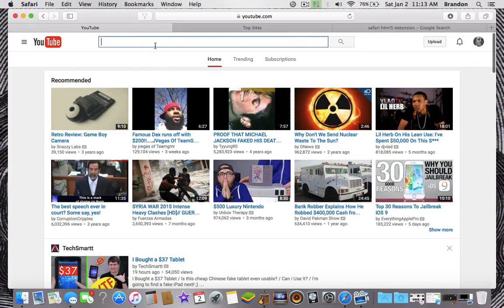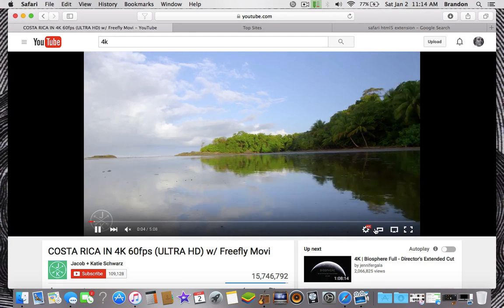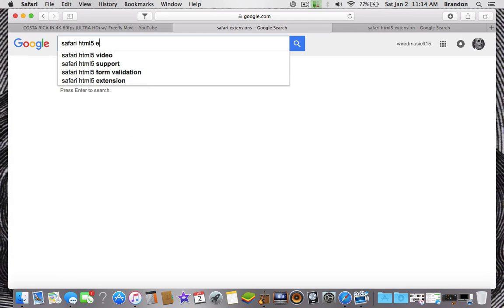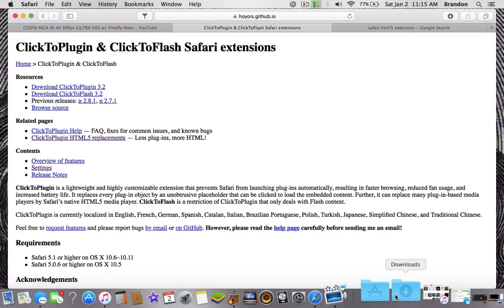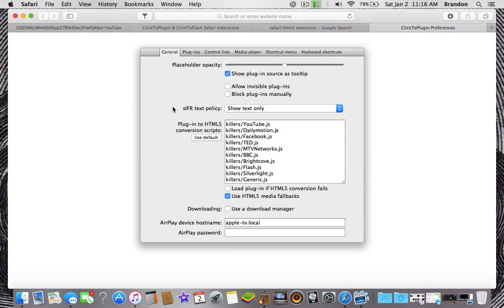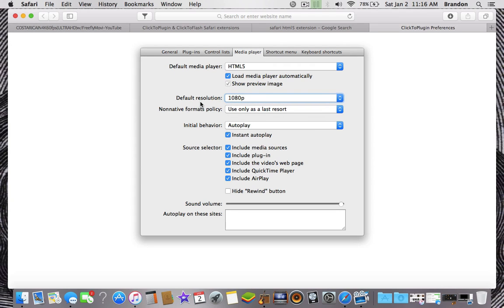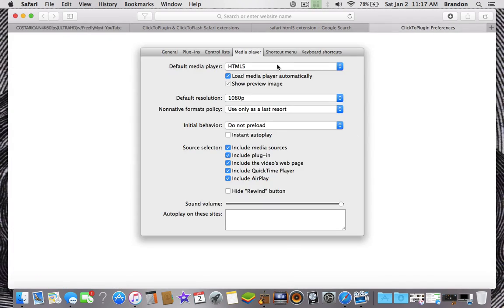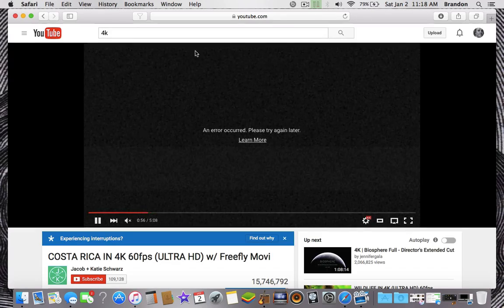how to fix safari youtube 1080p60fps 4k problem on mac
i don't really do these types of videos but i was requested to help others for this certain problem to some viewers on youtube like myself i hope you enjoyed it an helped sorry if i sounded weird i was coming down off the xans n wax lol